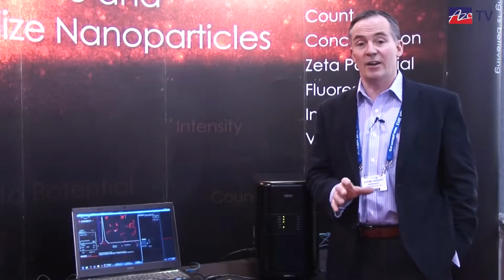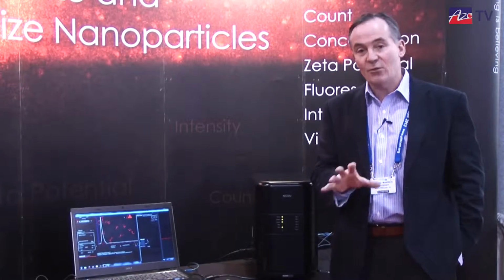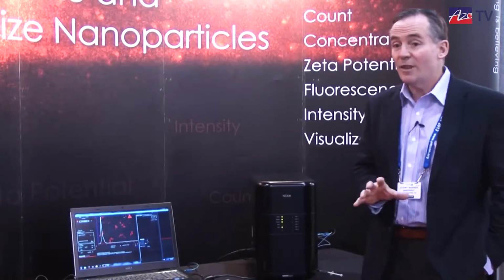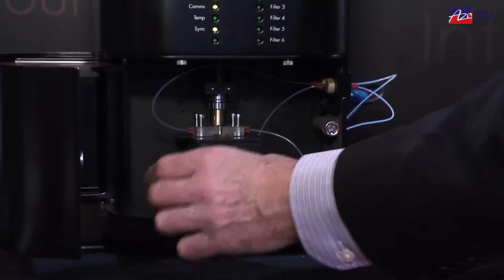The NS300 from NanoSight